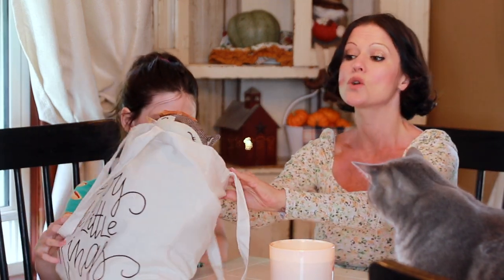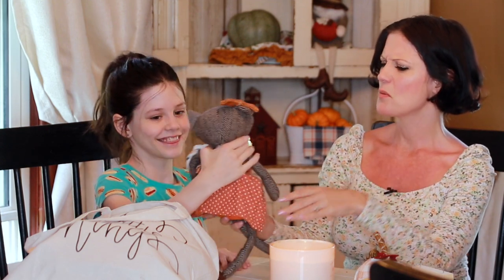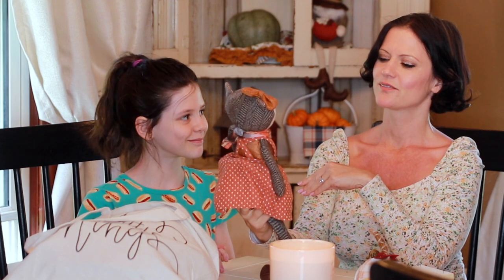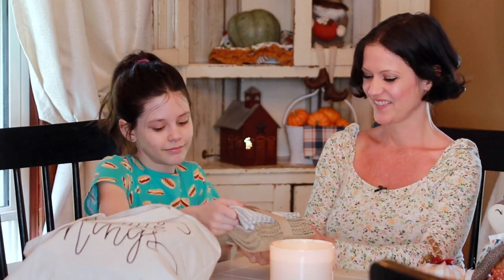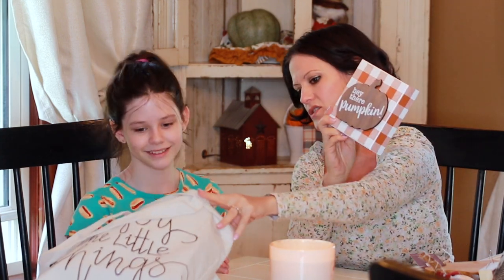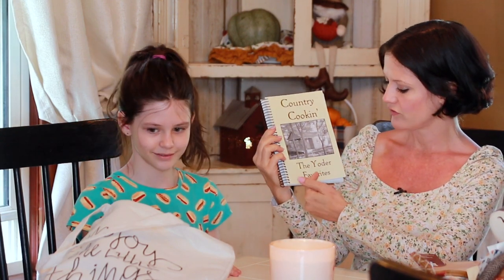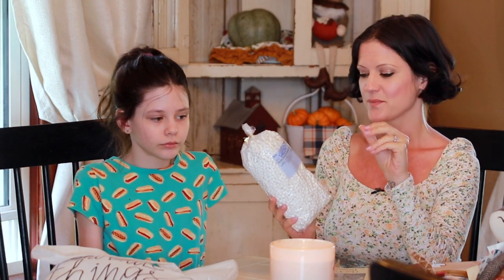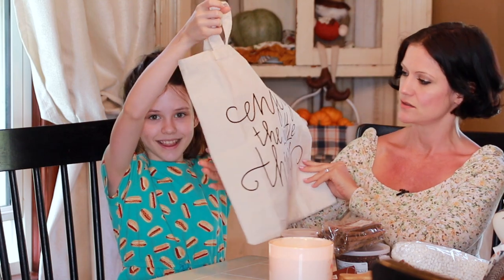COZY FALL GIVEAWAY! FALL DECOR & SPICES FOR COZY AUTUMN NIGHTS 2020☕️🍂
This year, we’ll be giving away cozy fall home decor from Homegoods & Hobby Lobby, warm aromatic autumn spices and a cookbook from our local amish market along with a cute canvas bag to hold everything in:) I wish these giveaways can go out to more than one subscriber...hopefully one day, we can extend the giveaway to two :) Details on how to enter are down below!

Xoxo,
Bekah & Sabanah

This giveaway closes on Tuesday September 22nd @ 9pm Central North America Time

The winner will be randomly selected and be announced on the community section on our Homepage!

2. Leave an answer to the question “What is your favorite movie to watch during this time of year?”... And that’s it! By doing these two things, you’ll automatically be entered into the giveaway :)

Shipping costs are covered by the Carriage House.